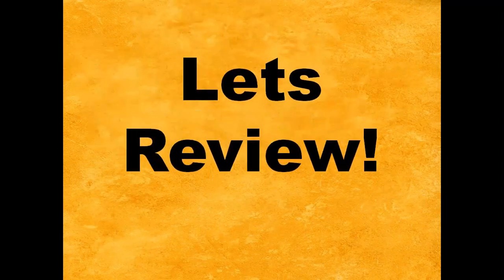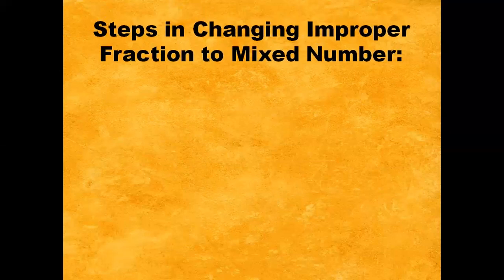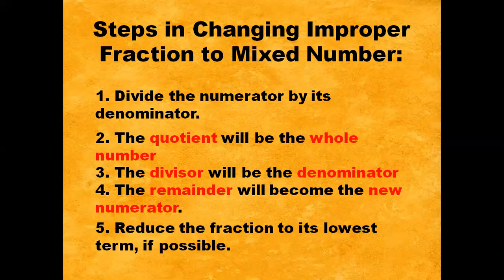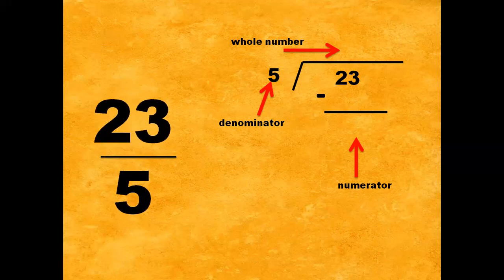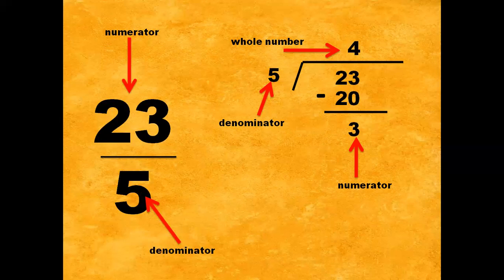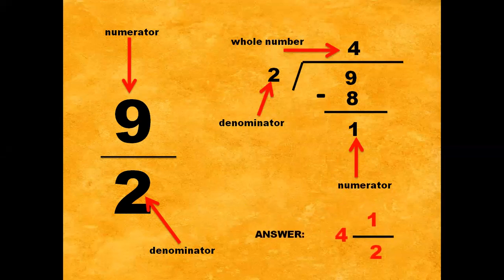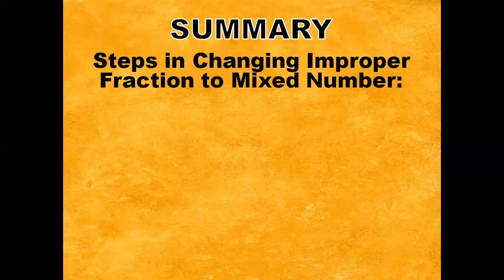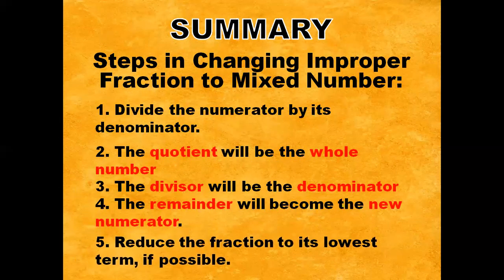Changing Improper Fraction to Mixed Number | MATH IS FUN | SIR NIKZ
Manuod at matuto sa mga videos ni Sir Nikko
God Bless